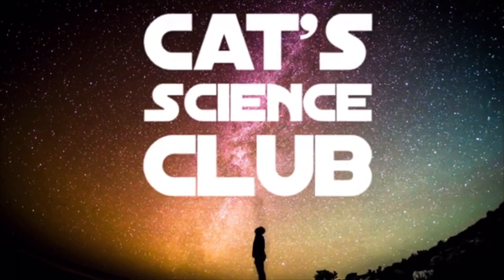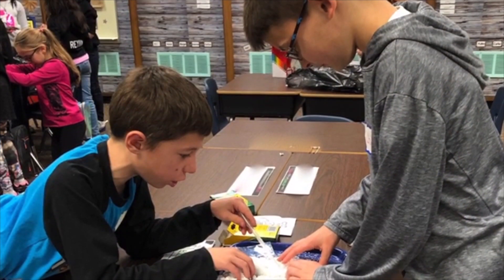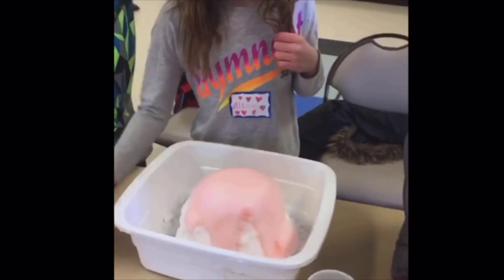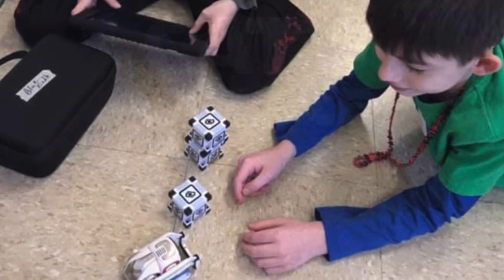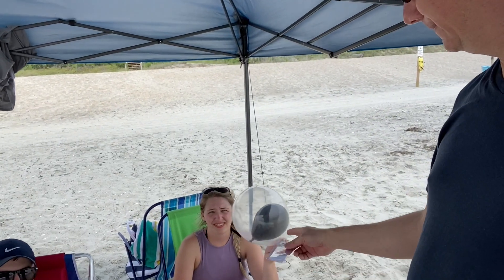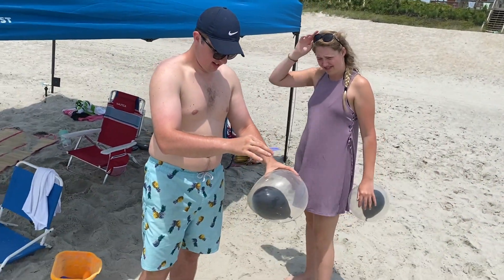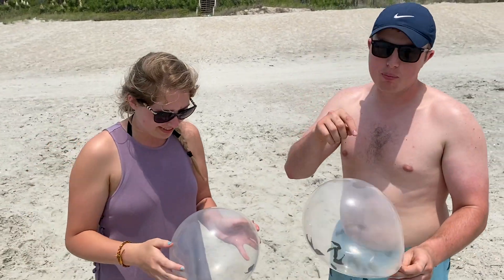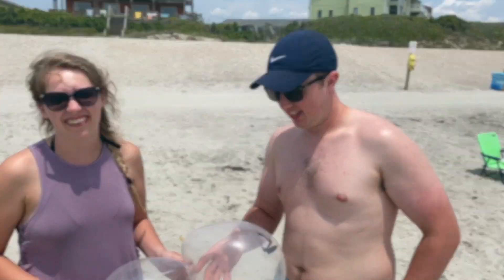Solar Balloon Pop Fun in the Sun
Try popping a balloon inside another balloon without popping both balloons. We will even let you use magnifying glass.

Use a magnifying glass to focus the sun’s rays. The clear balloon allows the light and heat to pass through the balloon. The black balloon doesn’t reflect the light and it absorbs almost all of it. The black balloon is absorbing the light and heat energy. The heat absorbed from the sunlight causes the balloon to give and the pressure from the air pushes outward and "pops" the balloon.